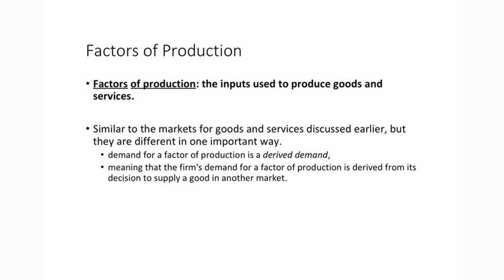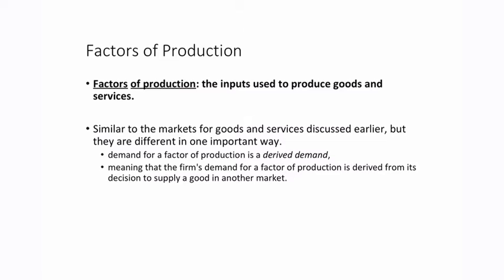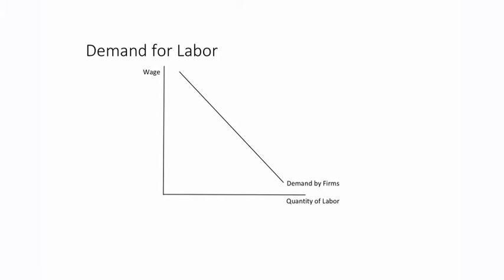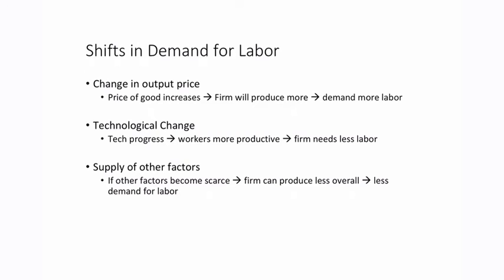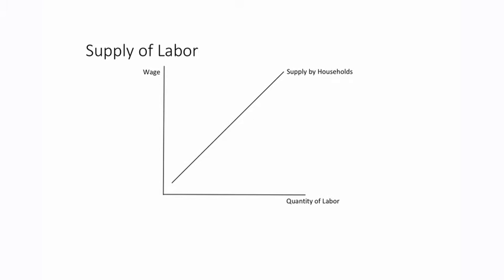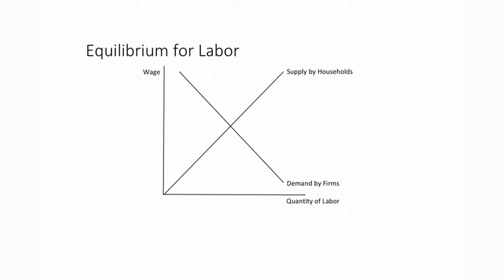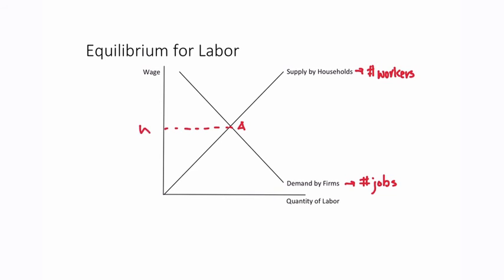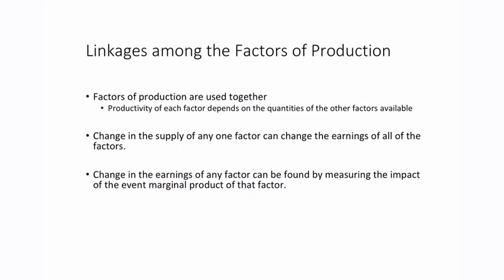Modern States Microeconomics module 6